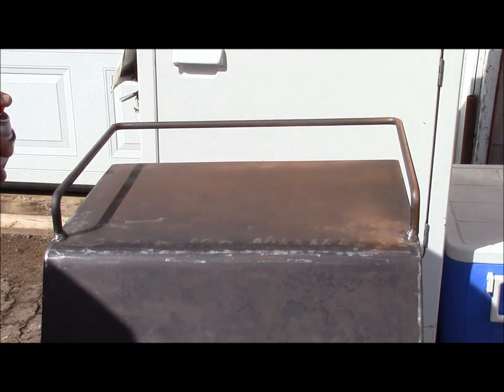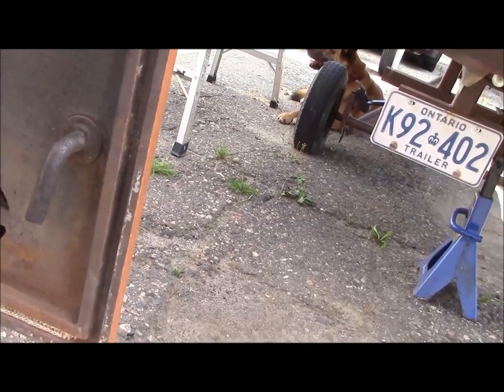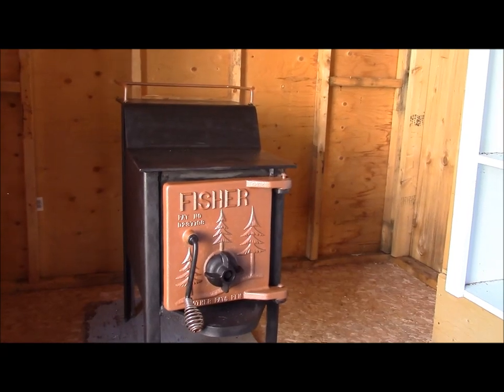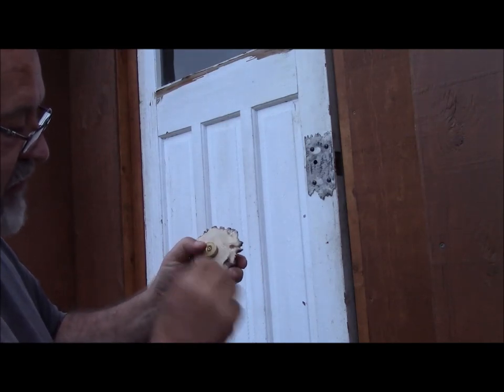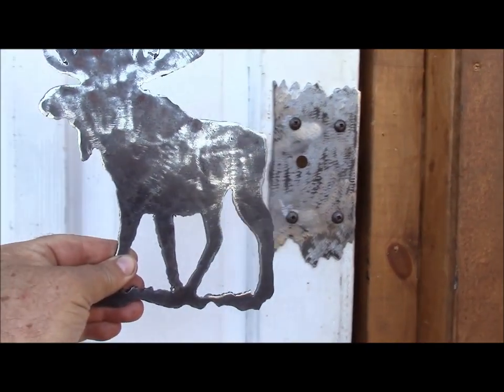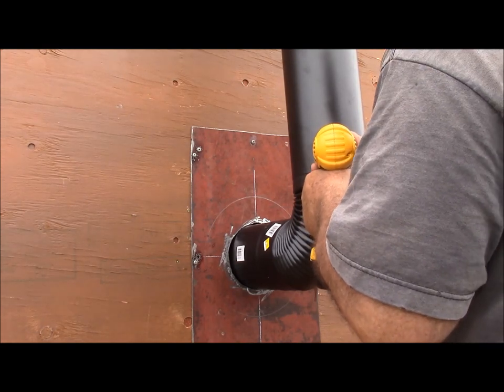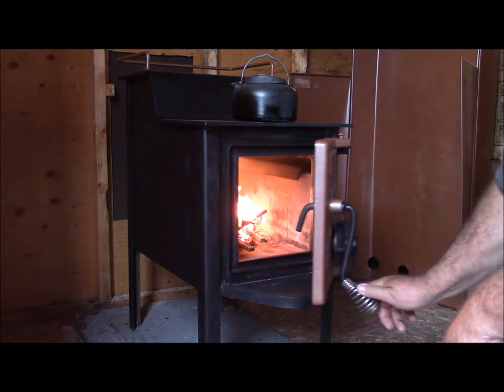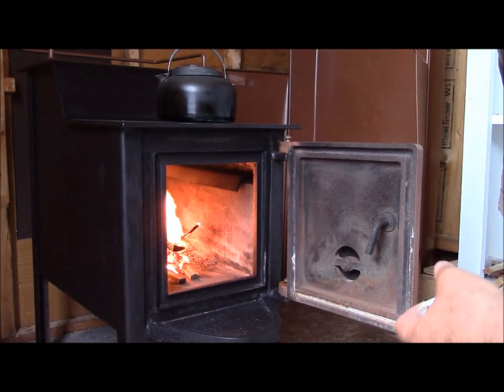New Life For The Old Wood Stove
In this update of The Hunt Shack build I finish and install the old wood stove. For the first time in who knows how many years the forgotten  old stove is refinished and comes to life again. It's very satisfying to see something forgotten  become useful again.